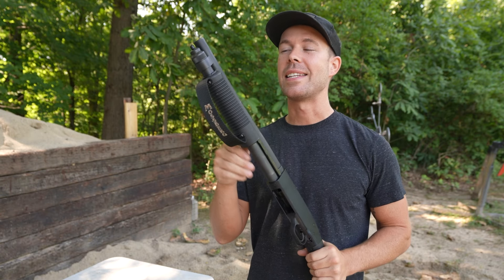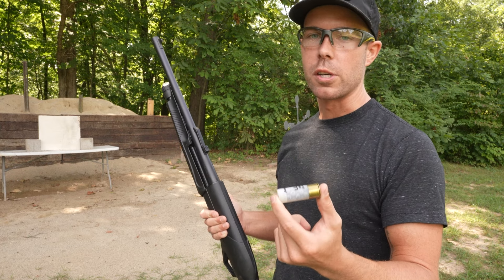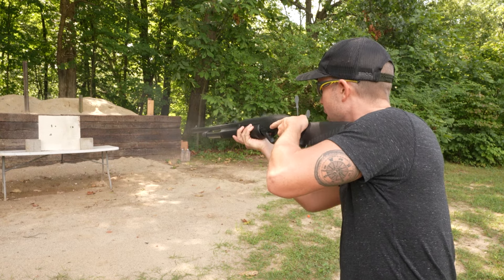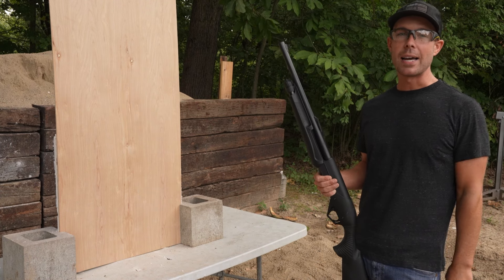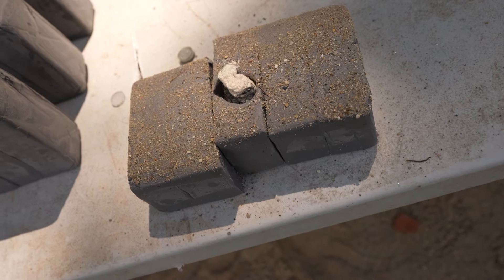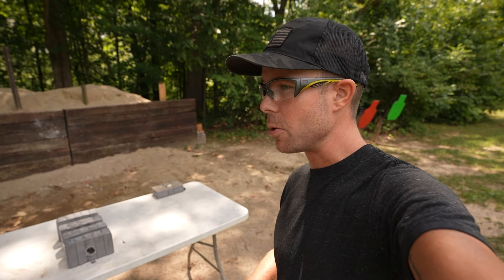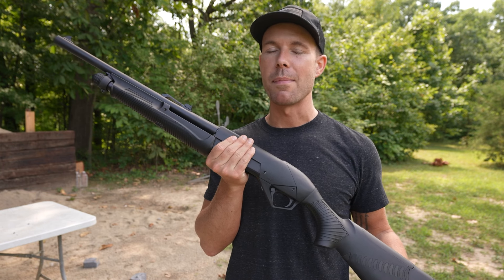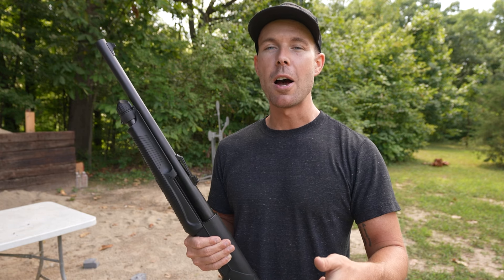Less Lethal 12 Gauge SLUGFEST, Which One's BEST??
Less Lethal 12 Gauge SLUGFEST, Which One's BEST?? Today we compare less lethal shotgun shells to see which one is the most powerful!!